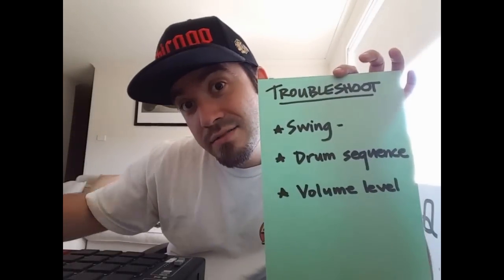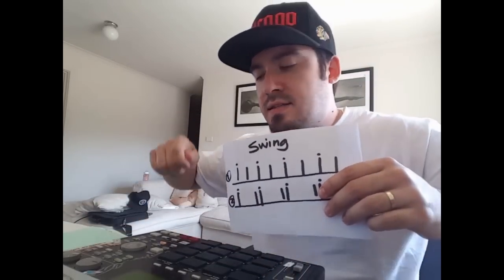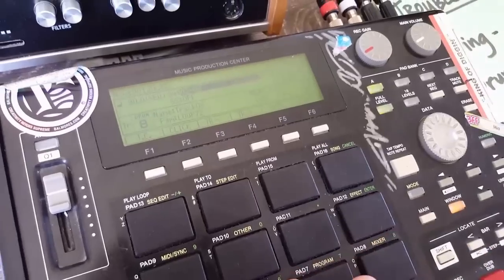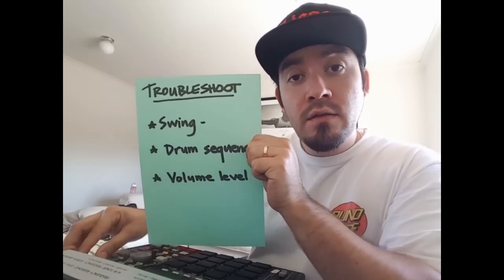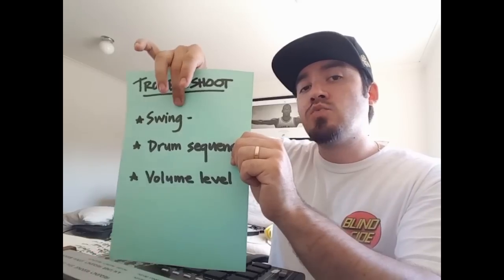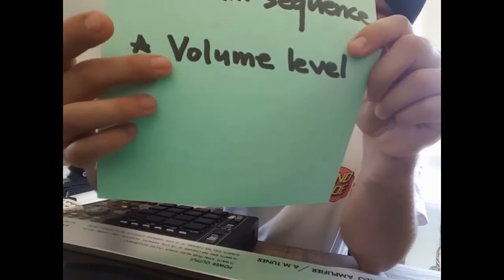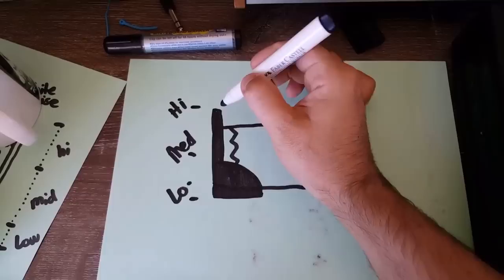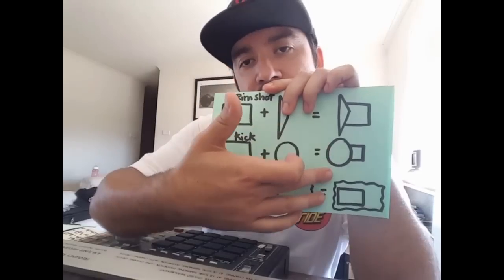Weekend Beat Time - Troubleshooting and Stacking Drums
Aaaaayyyyaaaaiiiiiyyyaaaaiiiii. In this video we troubleshoot a drum sequence to make it sound better and to give it more feel. Then I show you how you can stack your drums to give them shape.

Check out my album if you dig the beats and are on that golden era style hip hop

Here are some beats you can bump or write rap